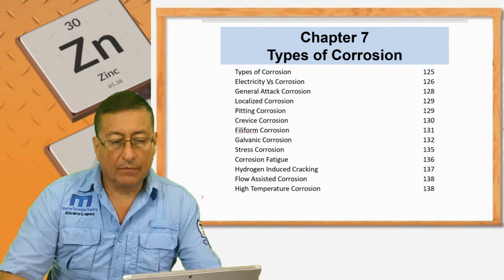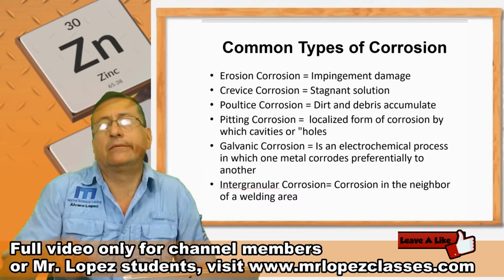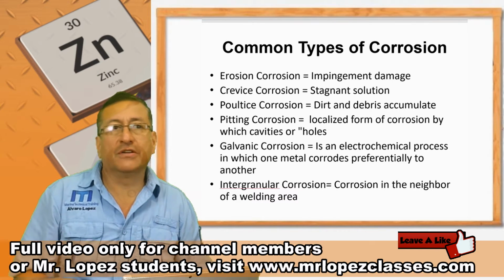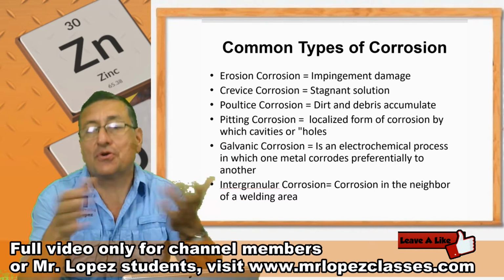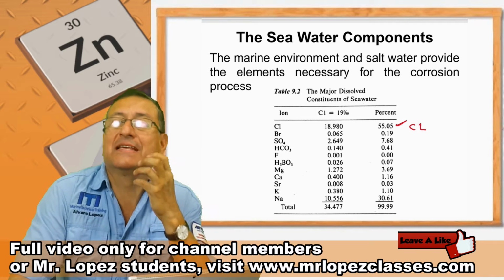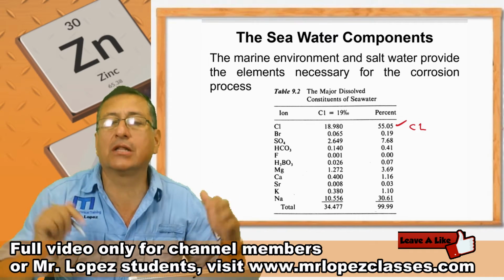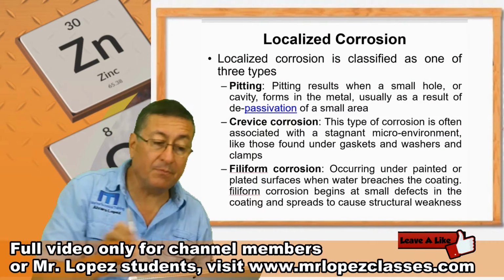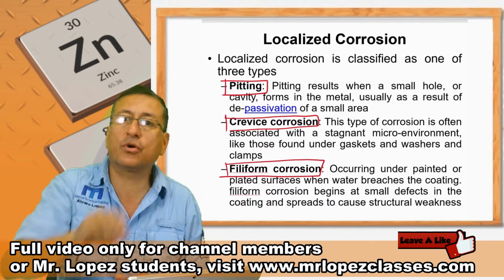Types of Corrosion / Highlight Video